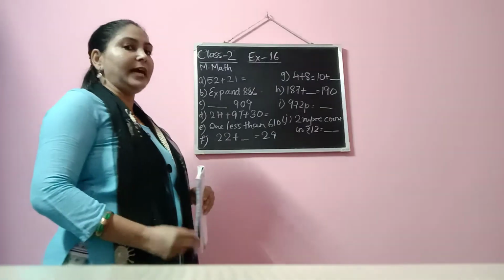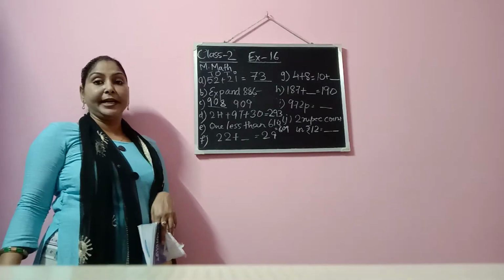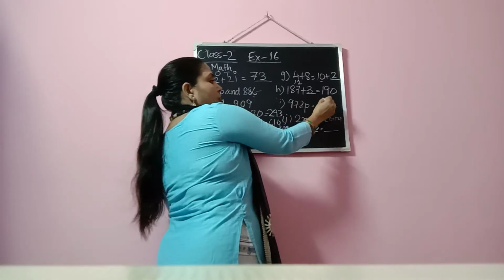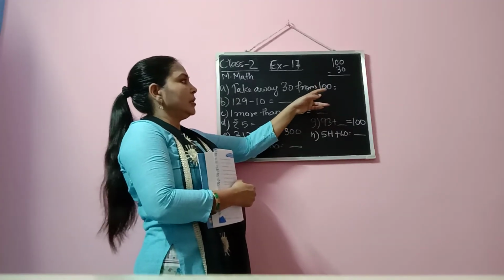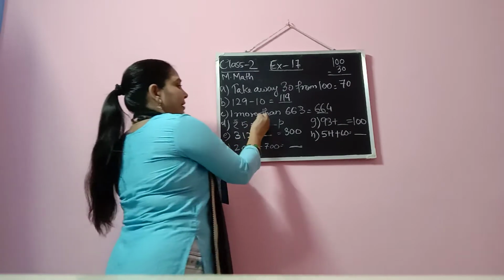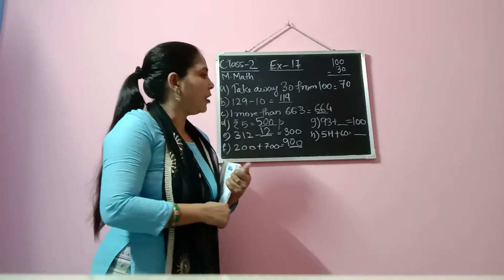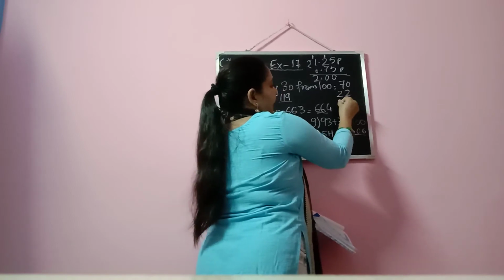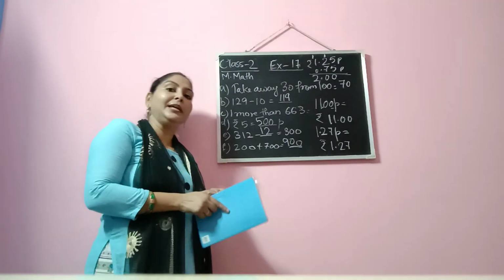STD-2, MENTAL MATH_EX-16,17,18,19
Complete Ex-16 - 19